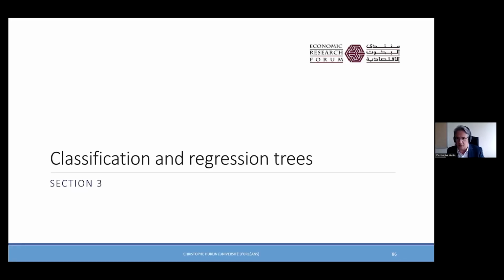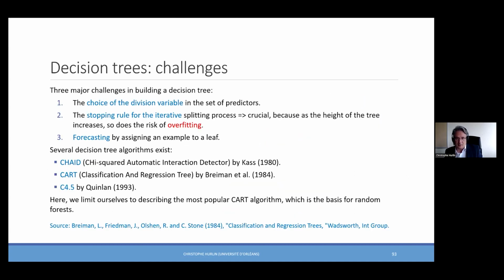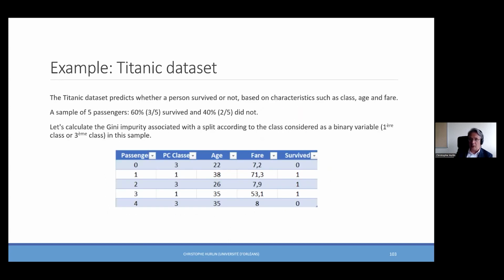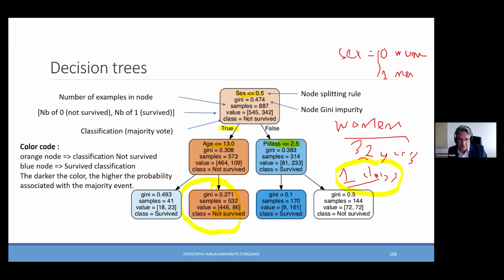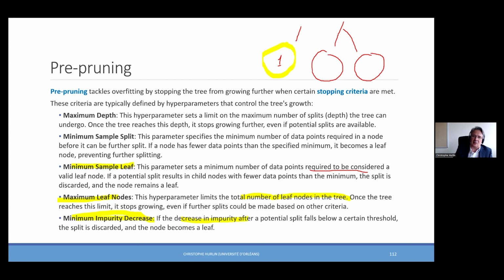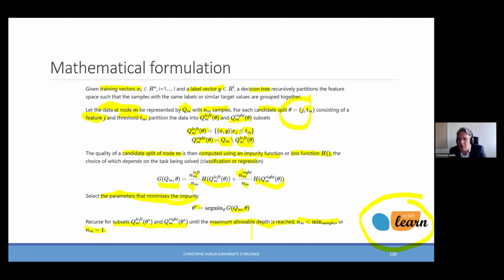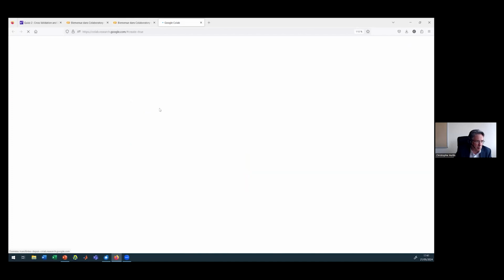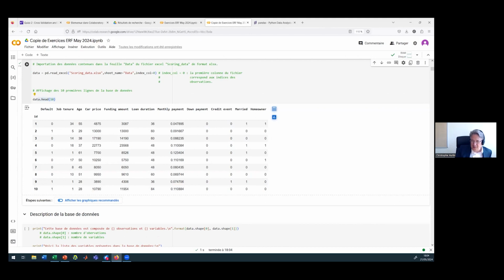Online Training Workshop on Machine Learning for Economic Analysis - May 2024 - Day 2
Objectives: The objective of the workshop is to train participants in the main Machine Learning (ML) methods in the specific context of economic analysis. The training will focus on supervised and semi-supervised classification techniques. In this context, the aim will be to propose a reflection on the existence of a trade-off between the interpretability and predictive performance of models derived from ML algorithms. This intermediate-level course is aimed at participants with notions of statistical learning and basic notions of programming.

Knowledge transfer: the course will combine a general presentation of ML with a more detailed presentation of a few methods commonly used in the context of economic analysis.

Day 2 (May 21)

General introduction to ML (part 2)

Performance evaluation of ML algorithms: evaluation criteria and methodology.
Trade-off between complexity and performance.
Choosing hyperparameters by cross-validation: controlling the risk of over-fitting.
The issue of unbalanced samples.

Supervised learning methods: Bagging

Principle of Bagging methods.
Advantages and limitations of Bagging.
The case of random forest.